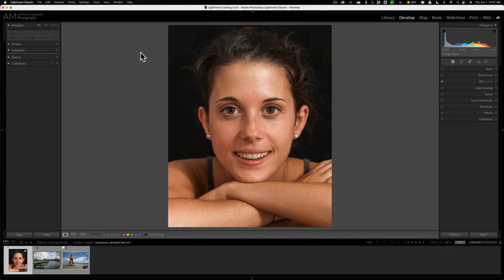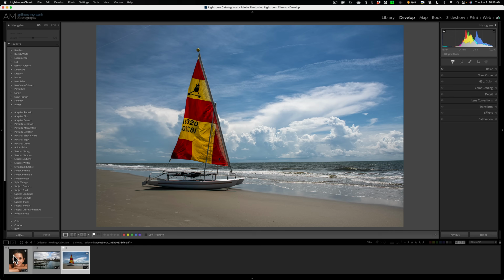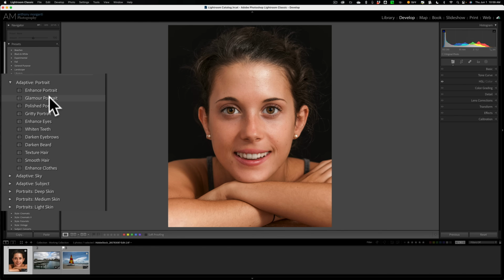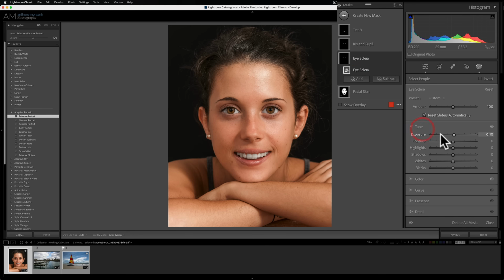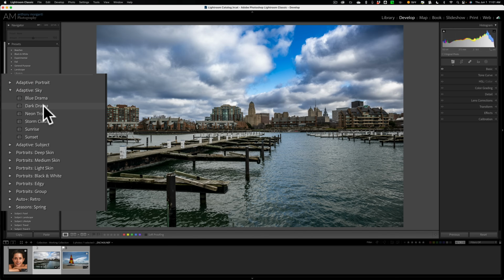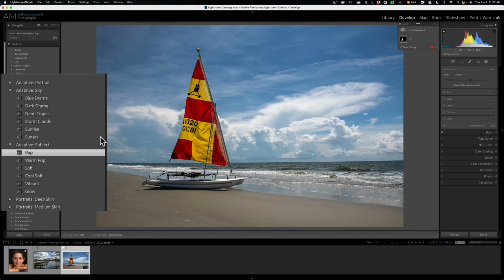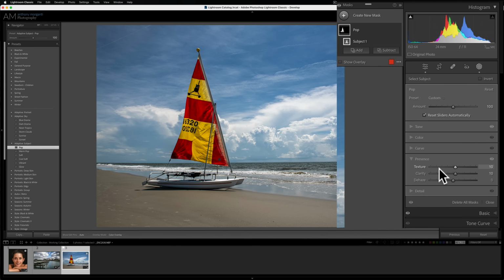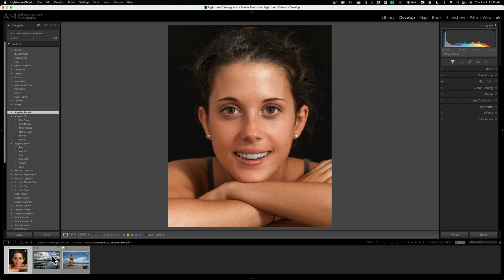What Are ADAPTIVE PRESETS in LIGHTROOM?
In this video, I explain what Lightroom Adaptive Presets are and demonstrate how they work.